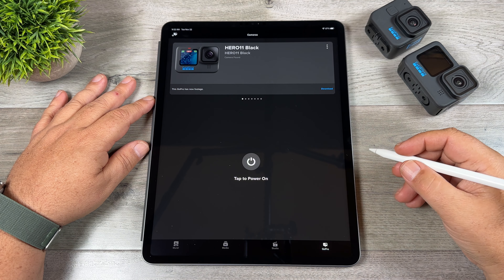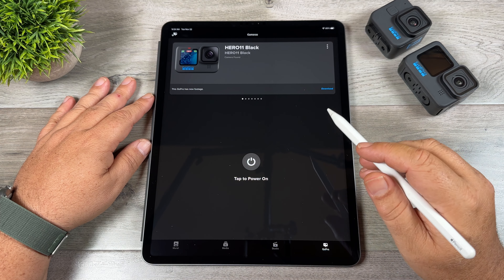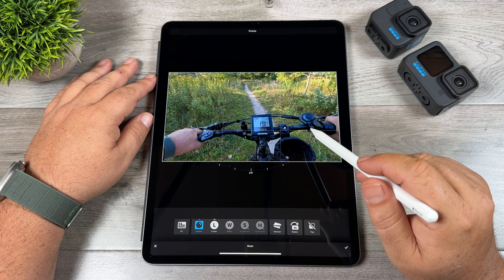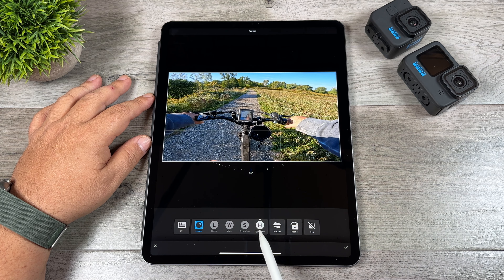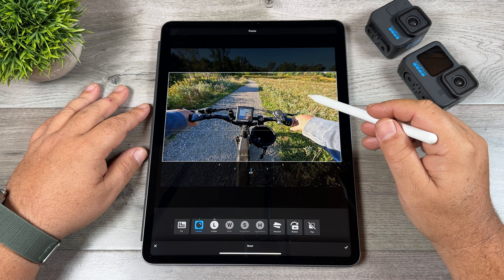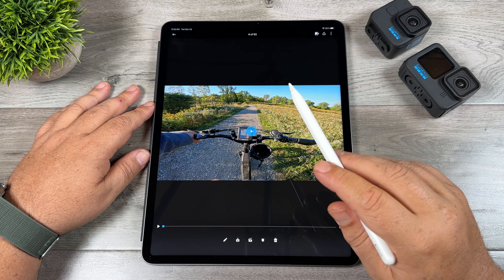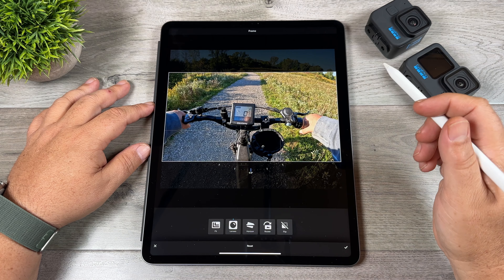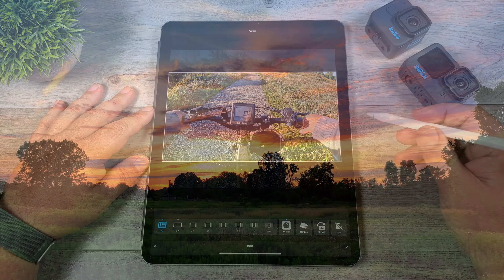GoPro Quik App Update - NEW Lens Tools (GoPro Hero 11)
GoPro Hero 11 (USA)
GoPro Hero 11 (CAN)
Yesterday GoPro released an update to the GoPro Quik App (version 11.5) that introduced some new features including the ability to adjust your digital lenses after recording and the ability to lock the horizon a full 360 degrees no matter what digital lens you are filming in. Some of the new updates including the ability to change the digital lens are only compatible with footage that was captured on the GoPro Hero 11 Black or the Hero 11 Black Mini. In this video, we take a look at some of the new features in the updated GoPro Quik App.